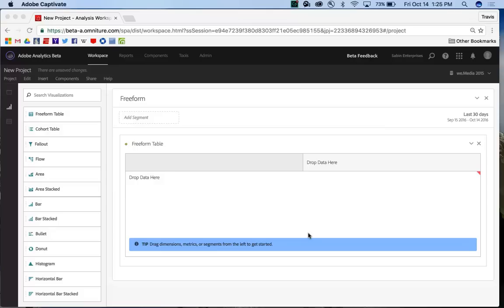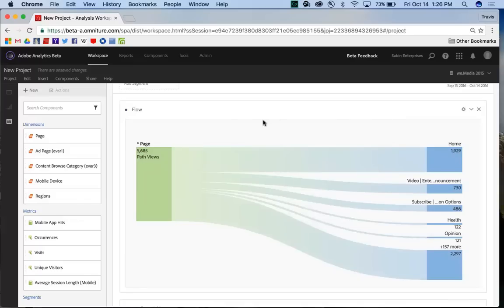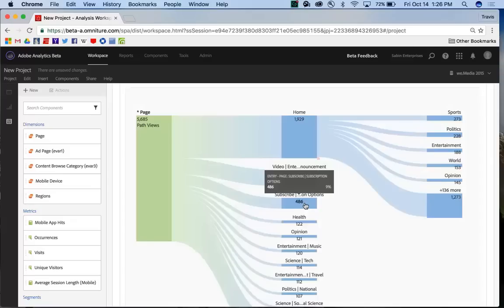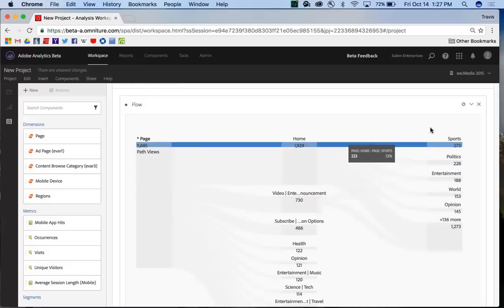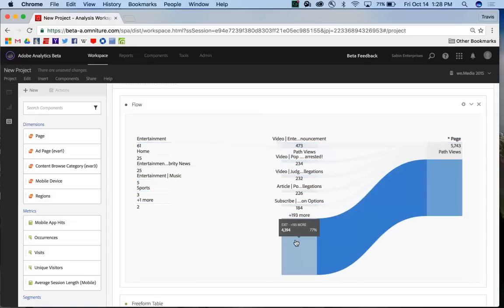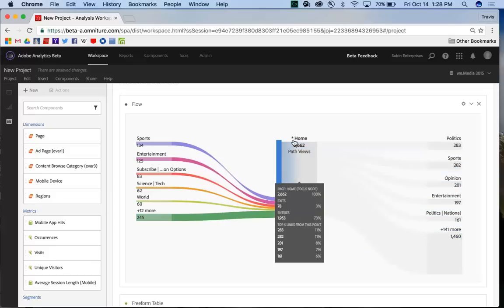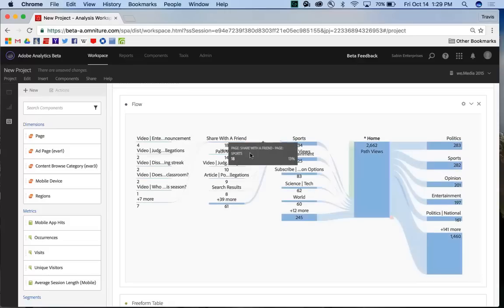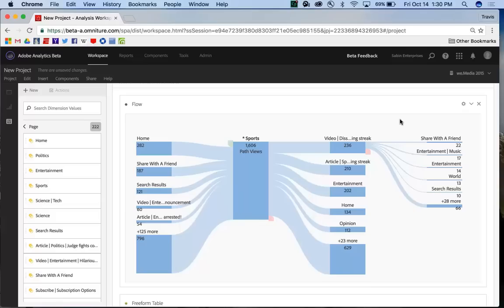Flow Visualization in Analysis Workspace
Travis Sabin of the Adobe Analytics product team walks you through the new Flow visualization in Analysis Workspace, available as of 20 October 2016. You can use Flow to show and explore user movement to better understand your customer journey.